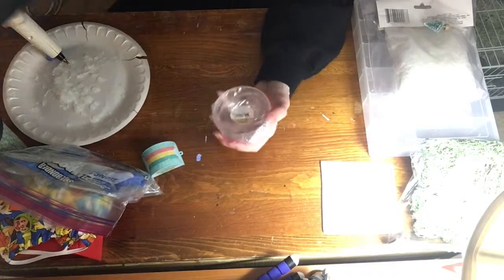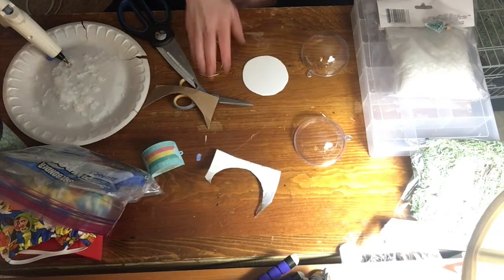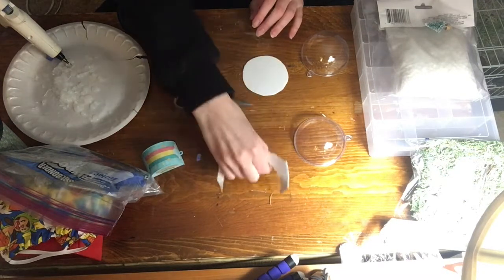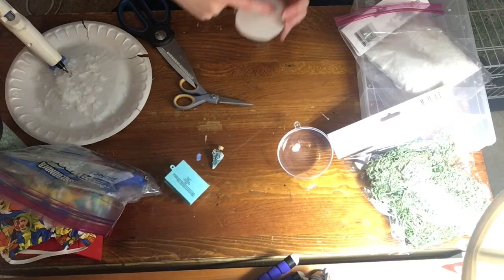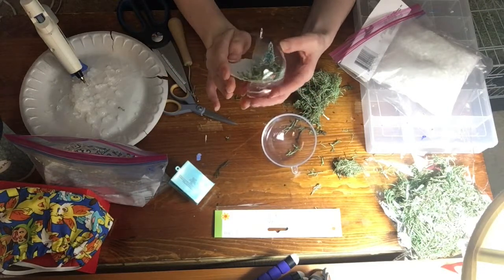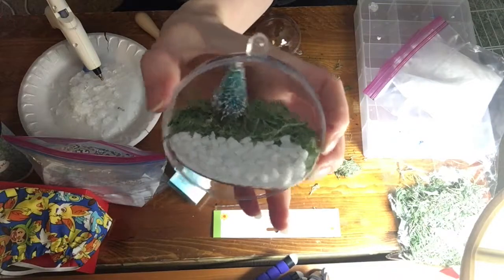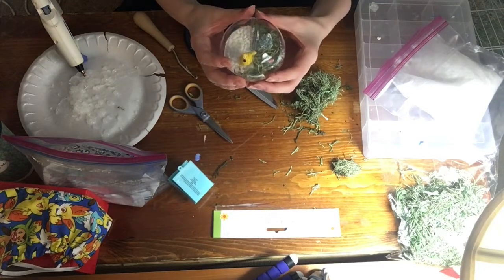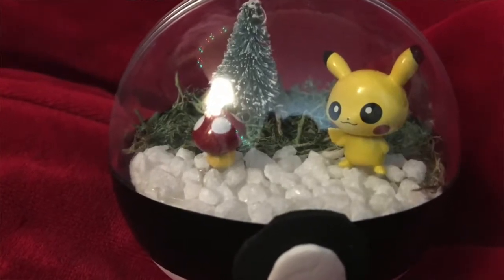DIY Pokeball Terrarium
Hello everyone todays video I am creating a poke ball terrarium ornament. I am very happy how it came out I think its very cute.